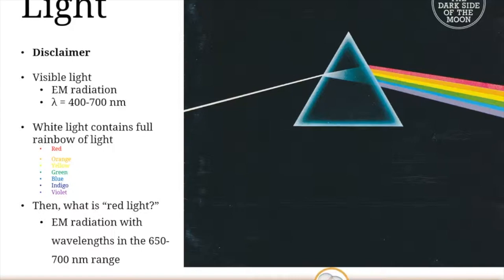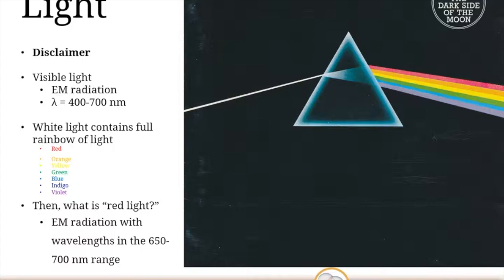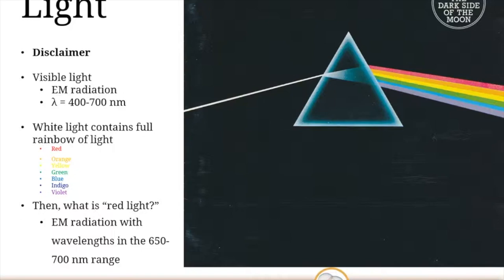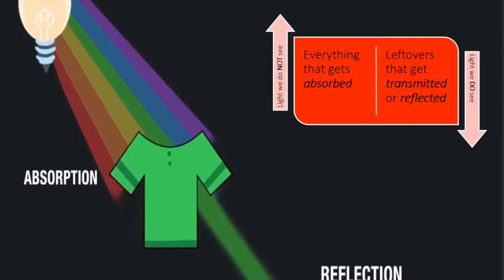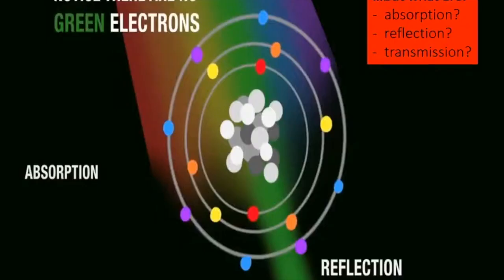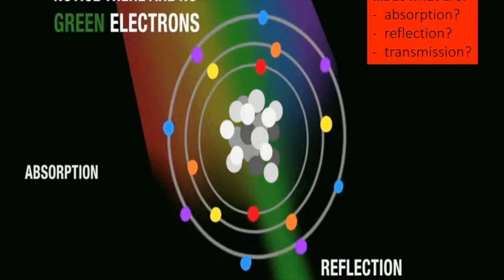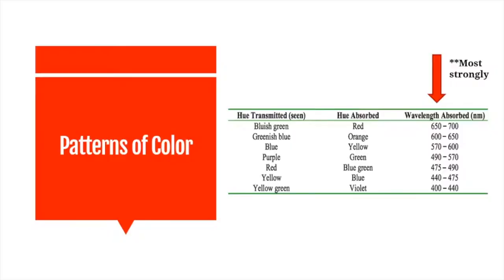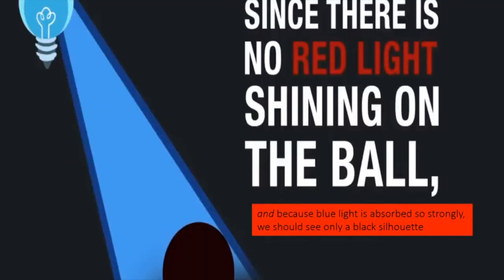Wyzant Tutor Spotlight: JD T., 12/20/2024 10:31:21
Meet Wyzant tutor JD T.
Ph.D./Masters with 2 Years of Application Essay Tutoring Experience